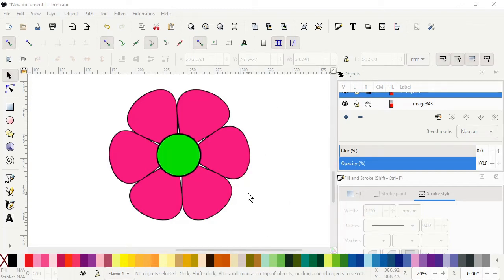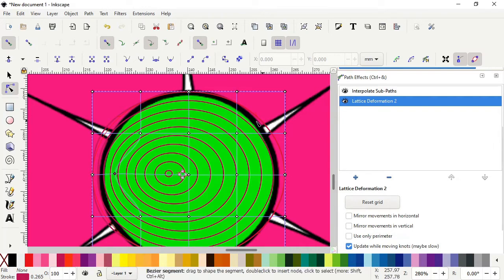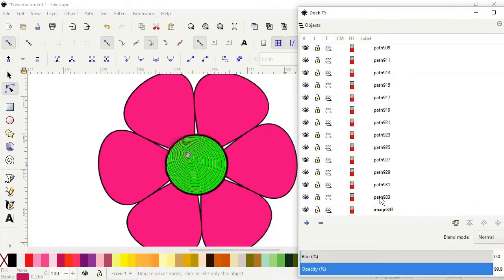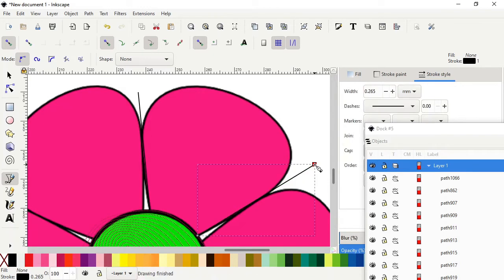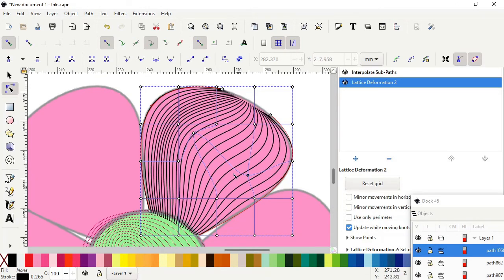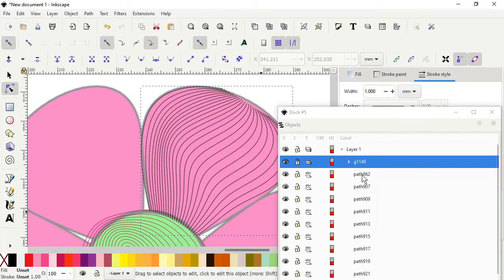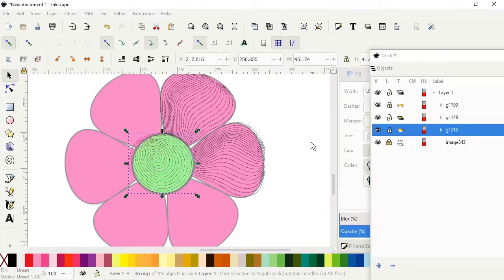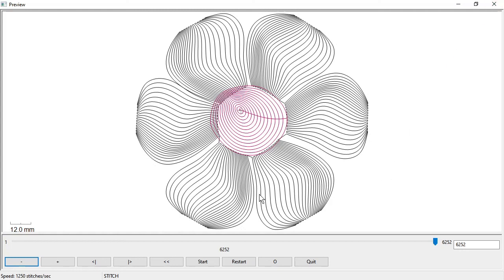path effects 2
Adding a few path effects to create certain effects in creating running stitches in a shape